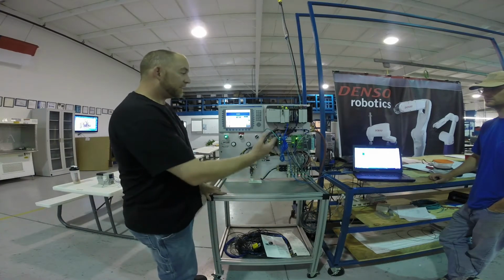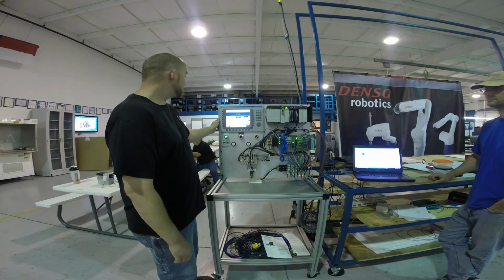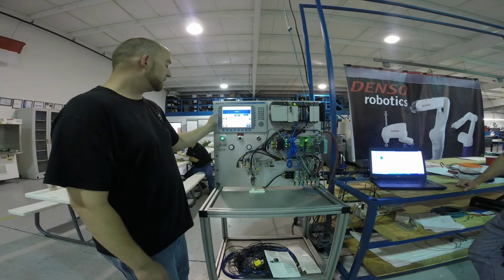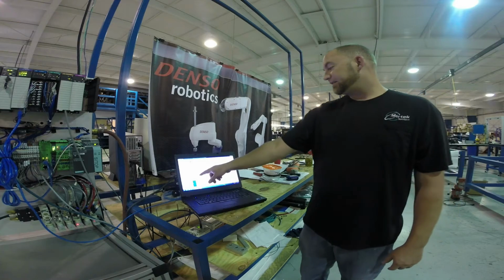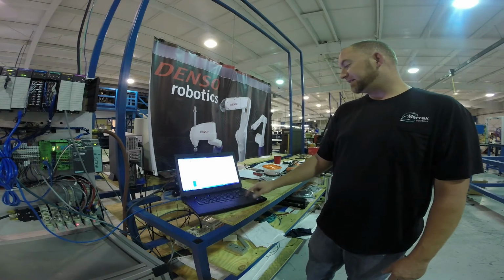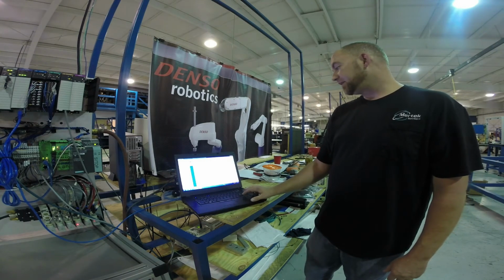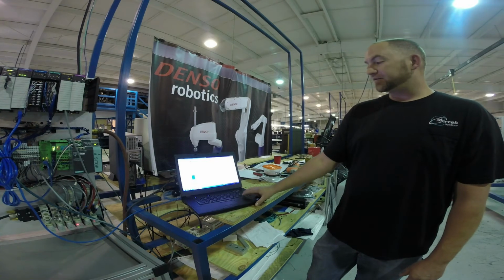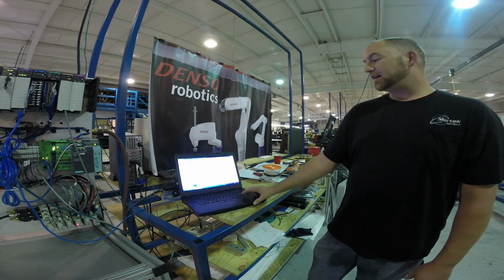Mertek Solutions, Inc. 8 of 8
Travis Pedley, a computer programmer explaining a little of the tedious task of programming. Andy ends the tour explaining his role as the technical writer here at Mertek.